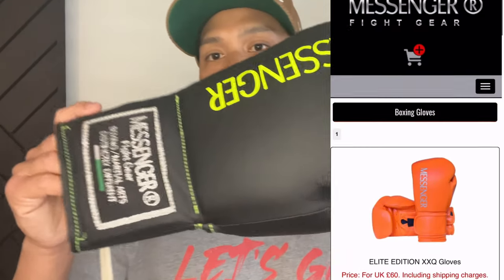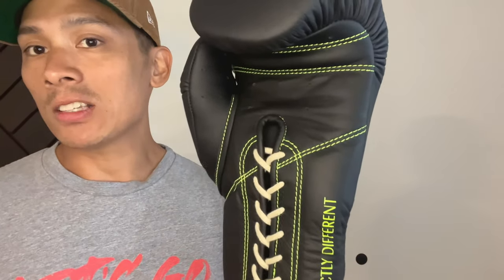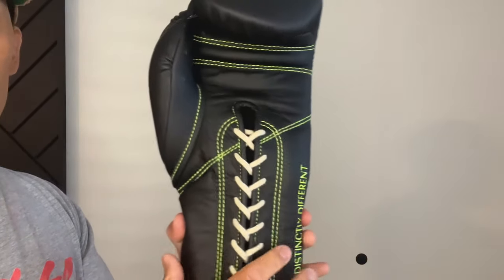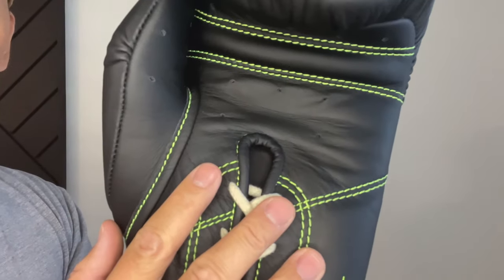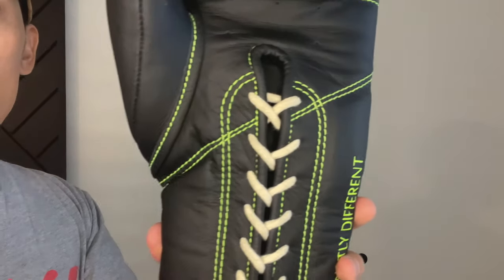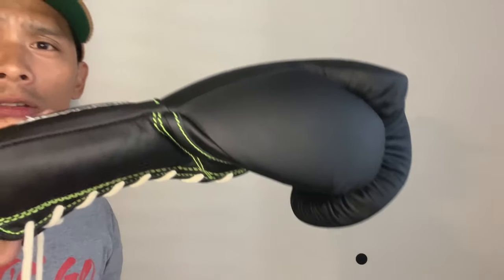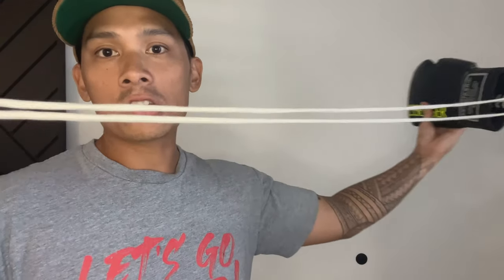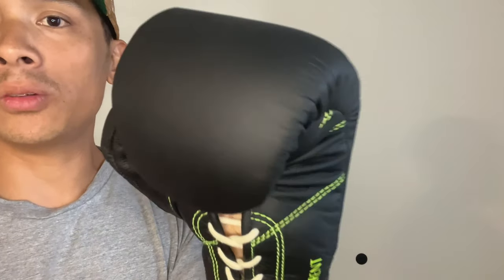Messenger Elite XXQ Boxing Gloves REVIEW- PERFECT FOR SPARRING?!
Timestamps
00:00 - Intro
00:13 - Glove Review
11:25 - Pros/ Cons